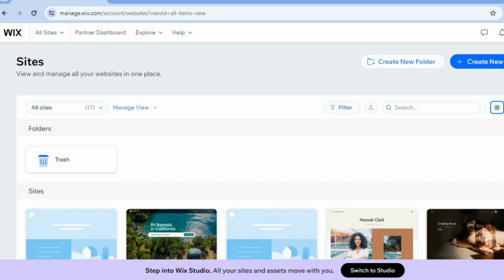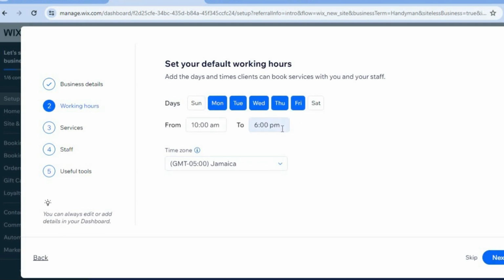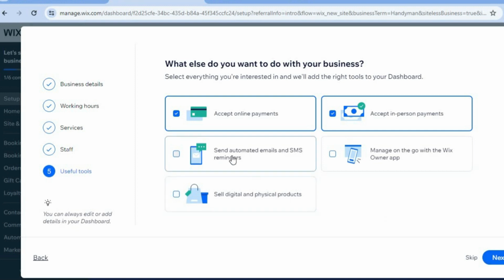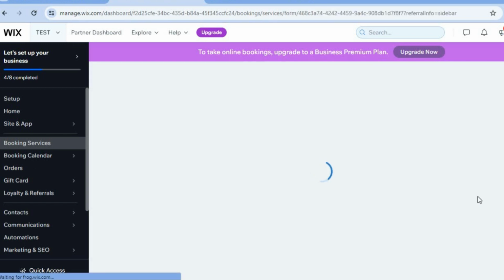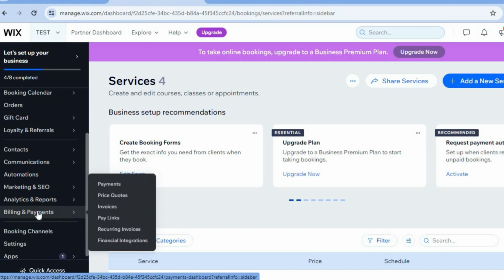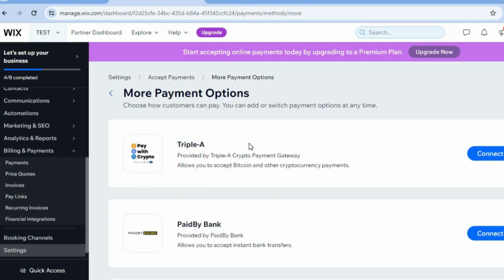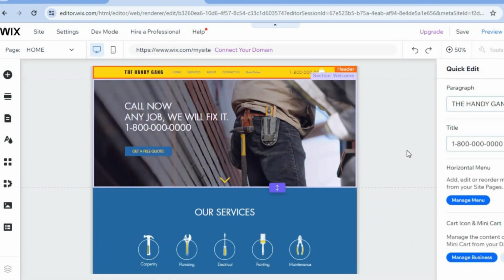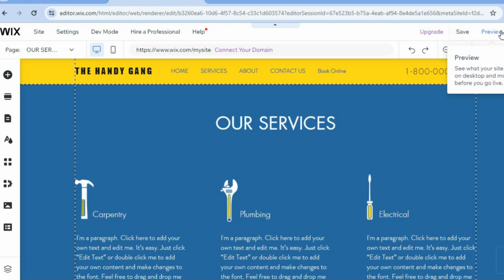HOW TO MAKE A WEBSITE FOR HANDYMAN BUSINESS( WIX WEBSITE BUILDER TUTORIAL)